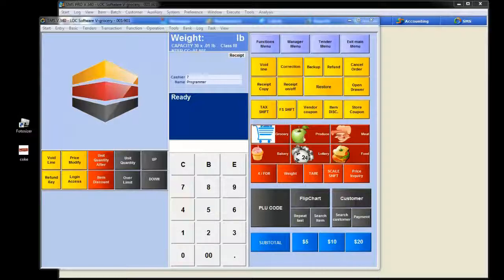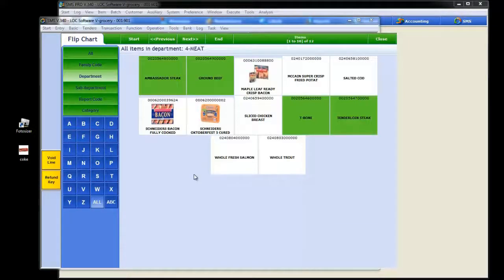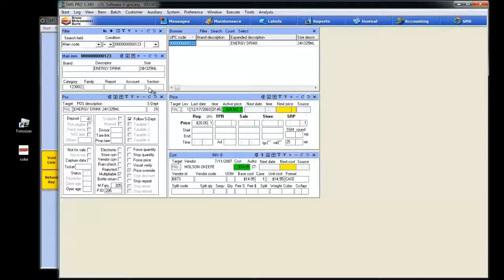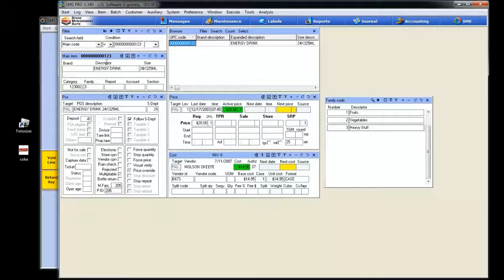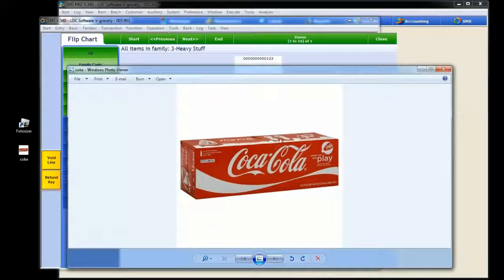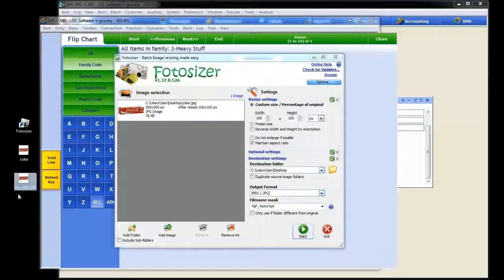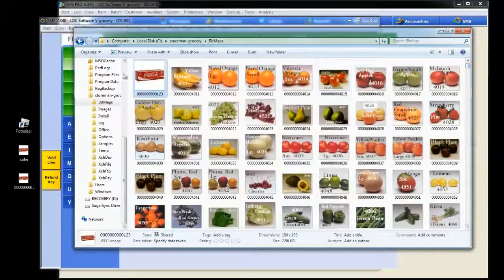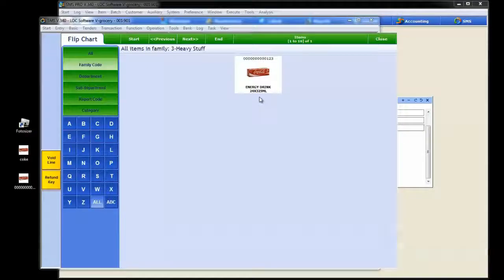Flip Charts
In this video tip, we explore the who's, what's, when's, and where's of flip charts. In honor of March madness, it's flip chart mania, baby!